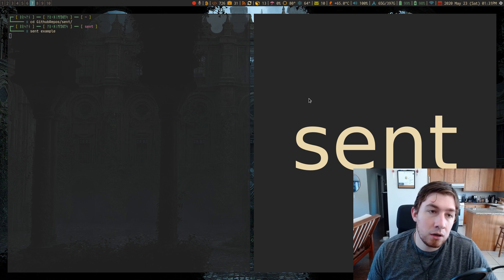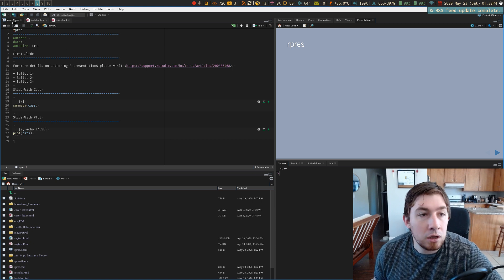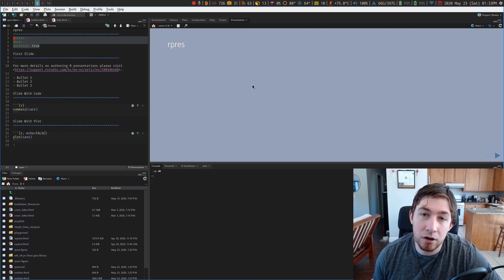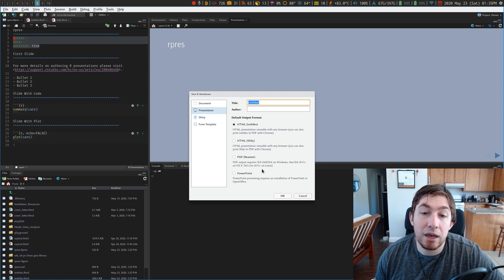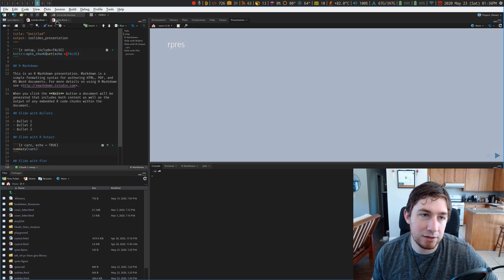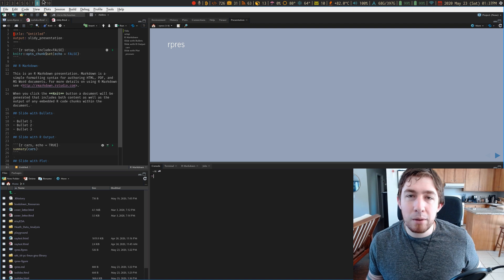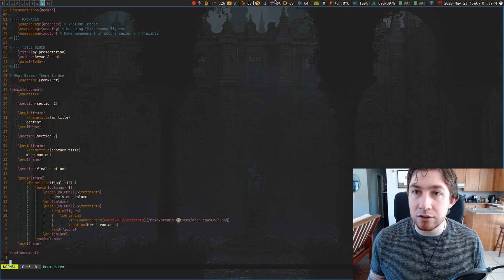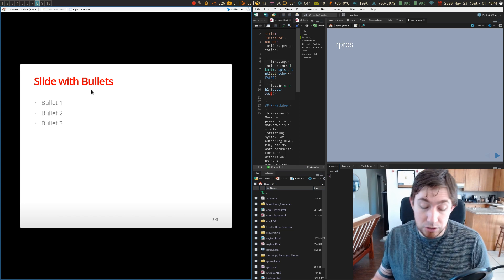Open Source Software Presentation Formats & Tools